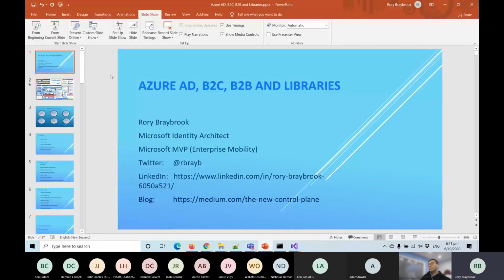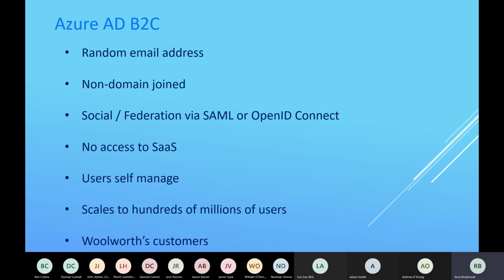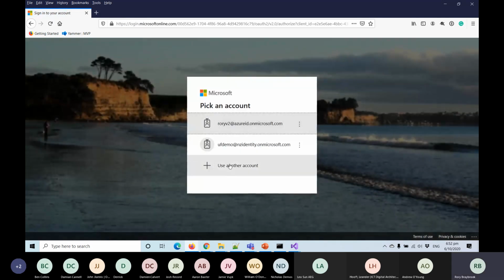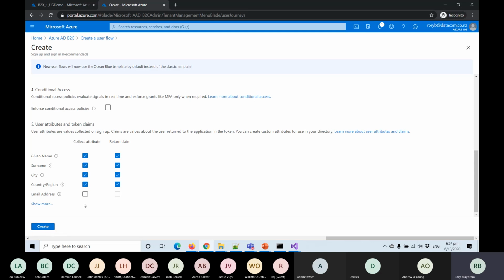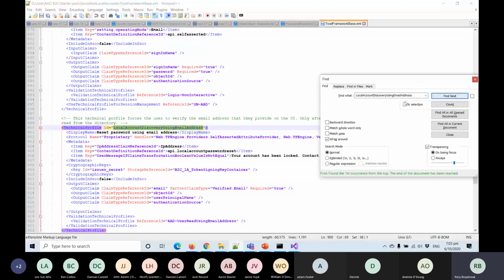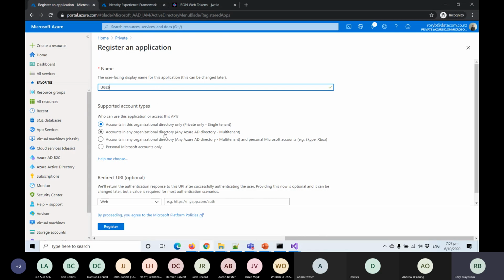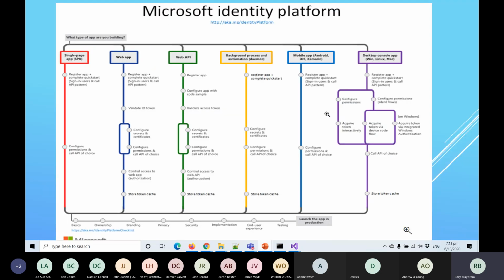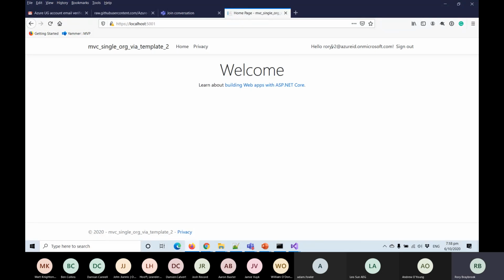Azure AD, B2C, B2B and Libraries - Rory Braybrook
There's more to Microsoft Identity than Azure AD!

Most references to Identity revolve around Azure AD but that is only part of a much bigger picture.

In this presentation, we will flesh out Microsoft Identity by covering Azure AD B2C, Azure AD B2B, the Microsoft Identity Framework and the client-side MSAL libraries.

We will also discuss how all the pieces fit together.

Rory is a Microsoft Identity Architect and a Microsoft MVP in the Enterprise Mobility space. He tweets on Identity (@rbrayb), blogs helps run three UG and is active on stackoverflow.